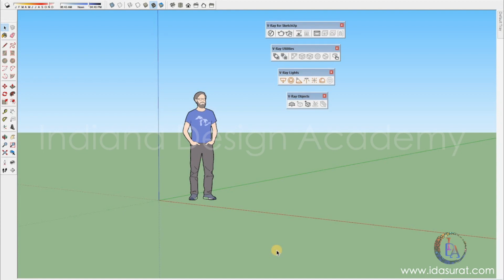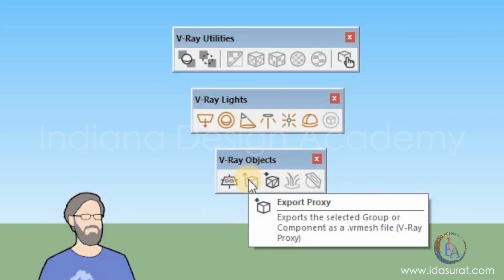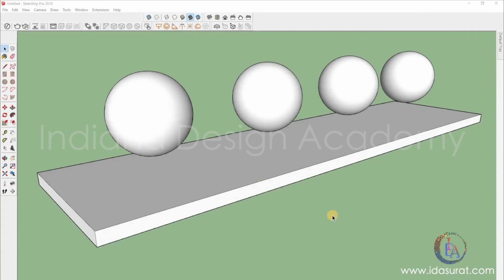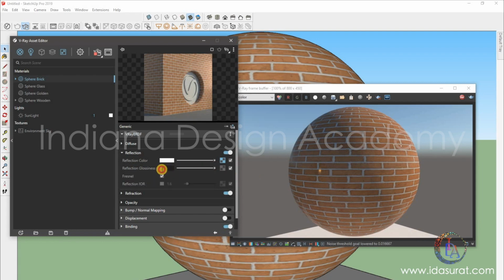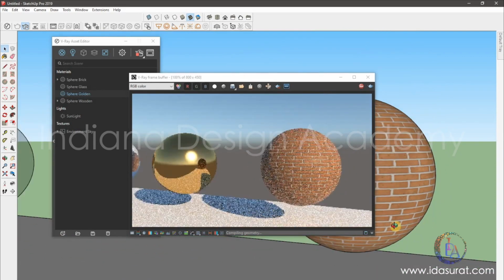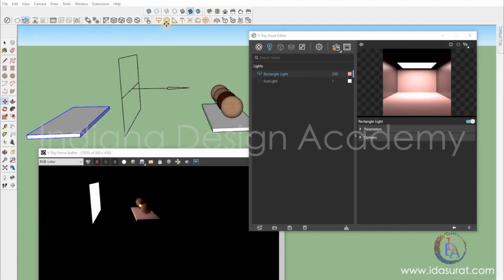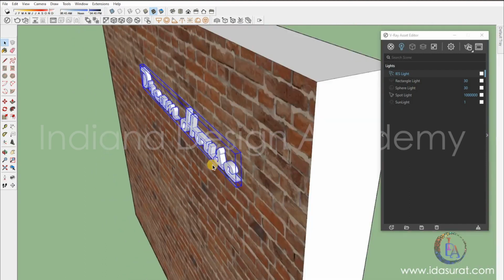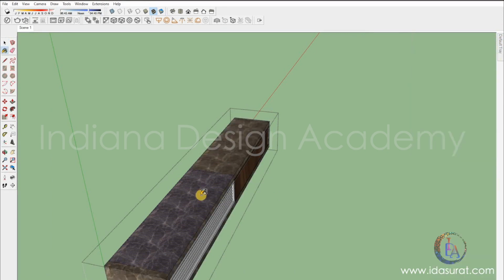V Ray for Sketchup Part 1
This V-Ray for SketcUp course is divided into 2 parts. (Please refer to the Link for Part 2

Part 1 Conains 17 Chapters. (Given Below)
00:00 Intro
00:08 Chapter 1   - Introduction to V-Ray Toolbars
03:01 Chapter 2   - Brief on V-Ray Toolbar
06:49 Chapter 3   - Description of V-Ray Toolbar
10:57 Chapter 4   - Explaining V-Ray Asset Editor
14:53 Chapter 5   - Analyzing V-Ray Asset Editor Scene
20:43 Chapter 6   - Applying and Understanding V-Ray Materials
27:08 Chapter 7   - Understanding V-Ray BRDF (Brick Material)
32:38 Chapter 8   - Understanding V-Ray BRDF (Metal Material)
36:01 Chapter 9   - Understanding V-Ray BRDF (Glass Material)
40:16 Chapter 10 - Effect of Bump Map on Material
45:21 Chapter 11 - V-Ray Rectangle Light
51:16 Chapter 12 - V-Ray Sphere Light
53:51 Chapter 13 - V-Ray Spot Light
57:13 Chapter 14 - V-Ray IES Light
01:00:36 Chapter 15 - V-Ray Mesh Light
01:03:23 Chapter 16 - Applying Materials in Bedroom - 1
01:07:51 Chapter 17 - Applying Materials in Bedroom - 2